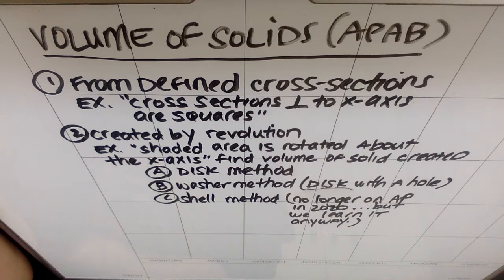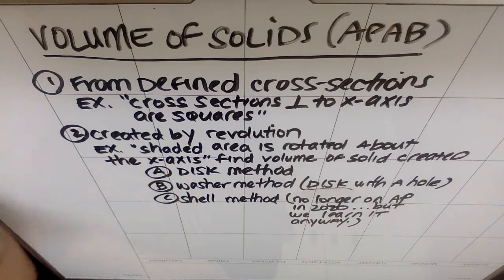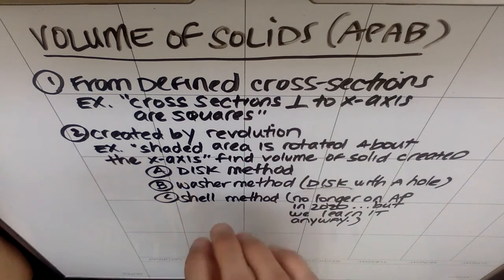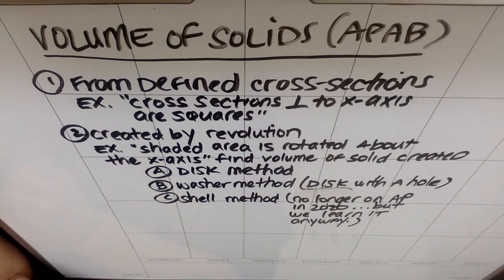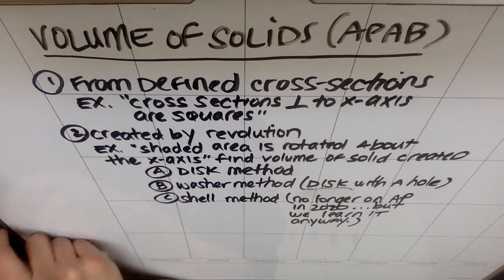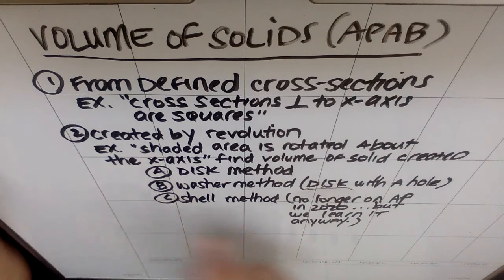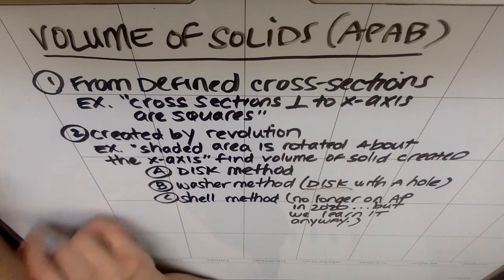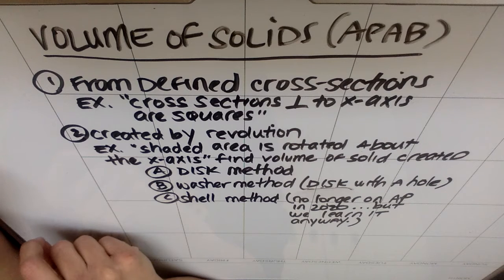APAB: (Ch.6/7) Volume of Solids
AP AB Calculus--Finding Volumes of Solids using Calculus